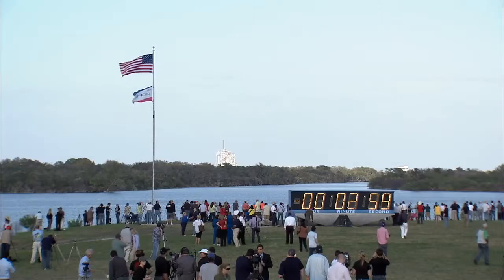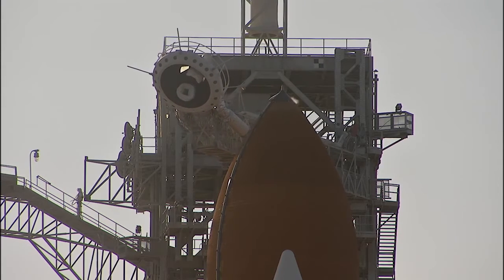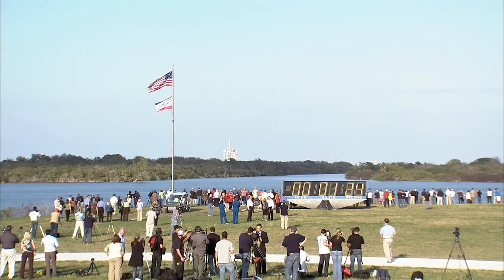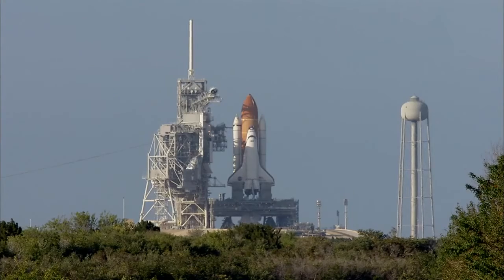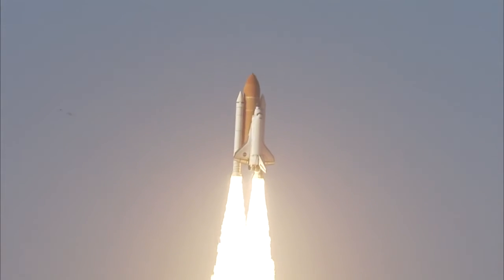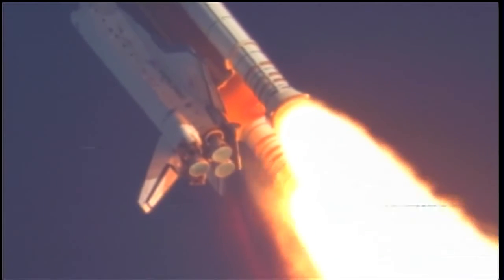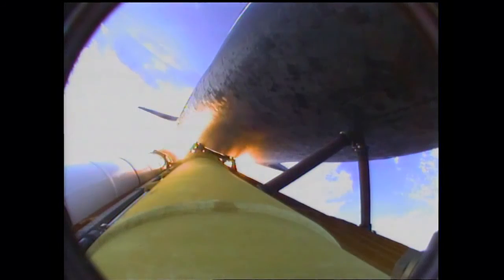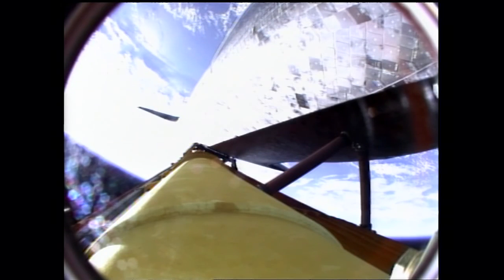STS 133 Launch Discovery HD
STS-133 (ISS assembly flight ULF5) was the 133rd mission in NASA's Space Shuttle program; during the mission, Space Shuttle Discovery docked with the International Space Station. It was Discovery's 39th and final mission. The mission launched on 24 February 2011, and landed on 9 March 2011. The crew consisted of six American astronauts, all of whom had been on prior spaceflights, headed by Commander Steven Lindsey. The crew joined the long-duration six person crew of Expedition 26, who were already aboard the space station. About a month before lift-off, one of the original crew members, Tim Kopra, was injured in a bicycle accident. He was replaced by Stephen Bowen.

The mission transported several items to the space station, including the Permanent Multipurpose Module Leonardo, which was left permanently docked to one of the station's ports. The shuttle also carried the third of four ExPRESS Logistics Carriers to the ISS, as well as a humanoid robot called Robonaut. The mission marked both the 133rd flight of the Space Shuttle program and the 39th and final flight of Discovery, with the orbiter completing a cumulative total of a whole year (365 days) in space.

The mission was affected by a series of delays due to technical problems with the external tank and, to a lesser extent, the payload. The launch, initially scheduled for September 2010, was pushed back to October, then to November, then finally to February 2011.